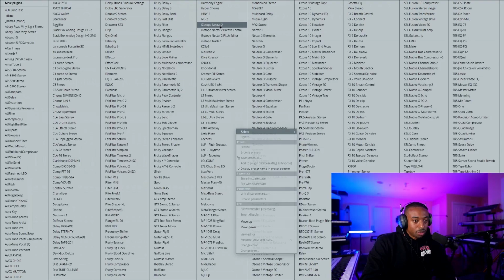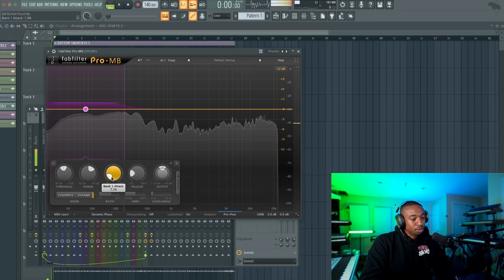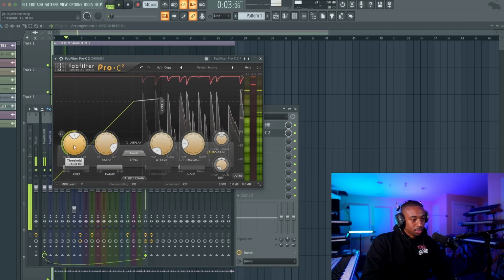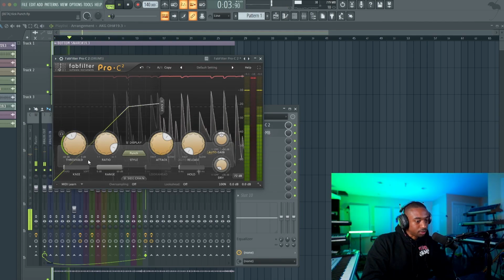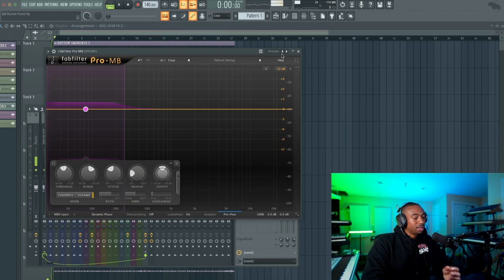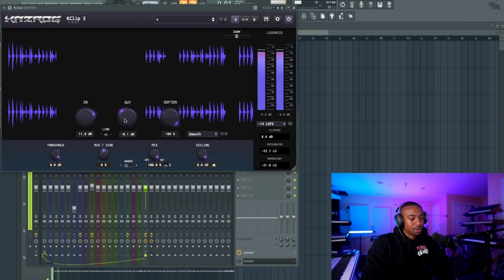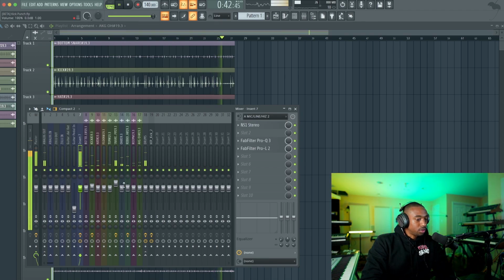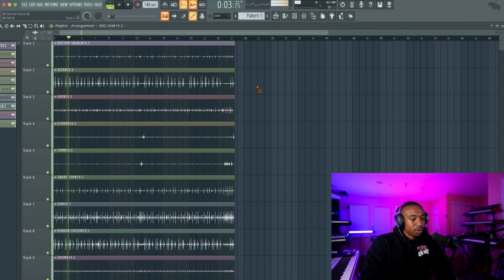Do This to make Your Kicks PUNCH